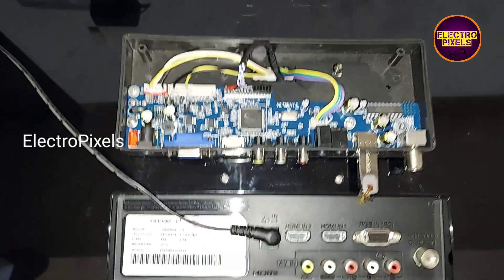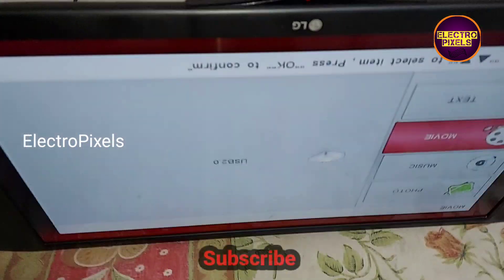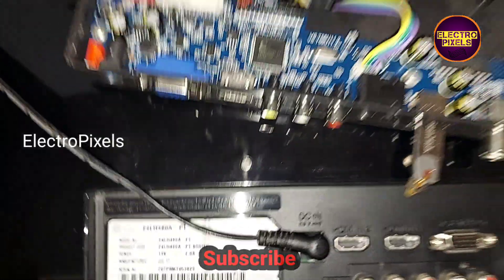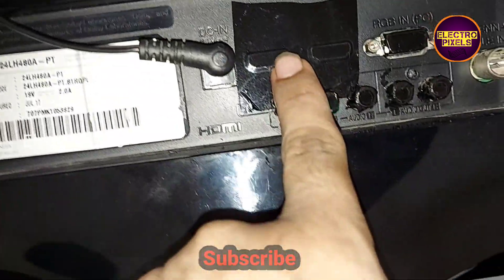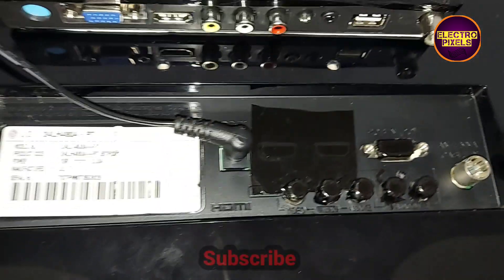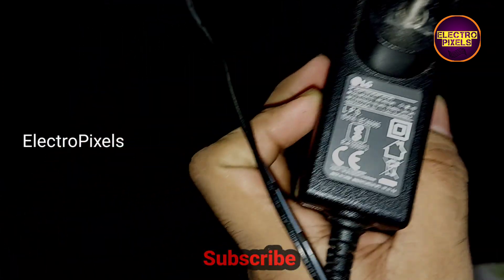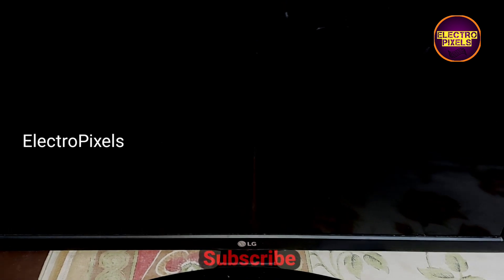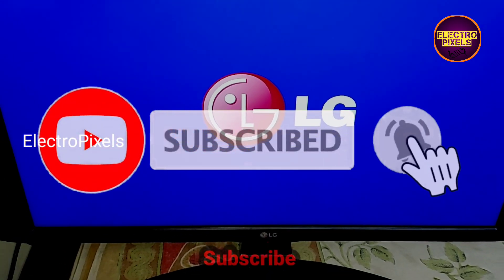Final Installation process of Universal board using 19V adapter in Lg led Tv without Extra Module's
This video is about LG Led Tv Universal Board installation using 19v Dc adapter without using External Modules, Here its working without any extra Module... First time on Youtube